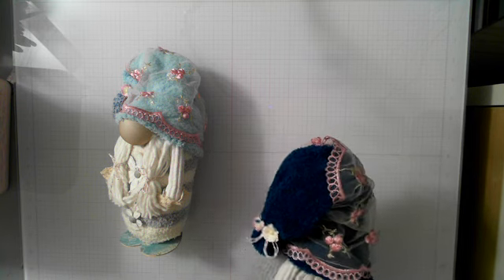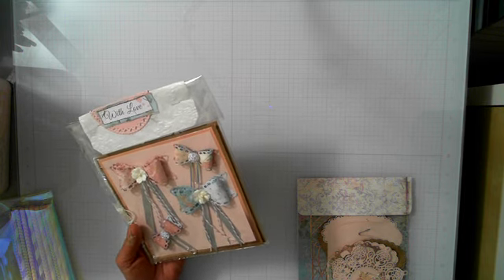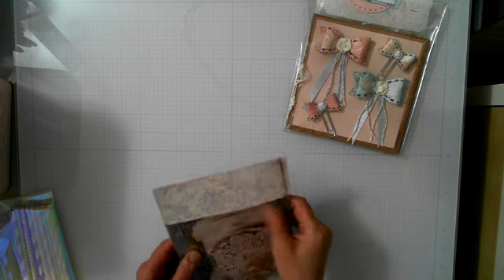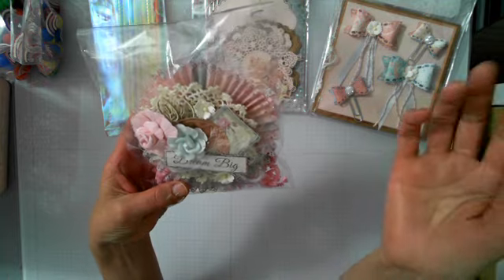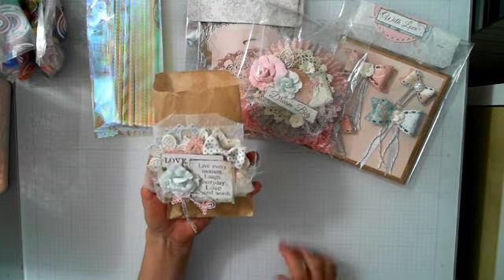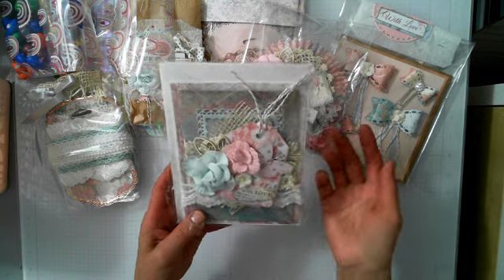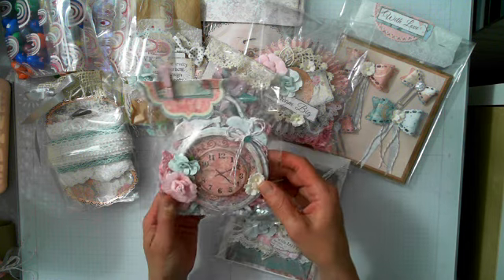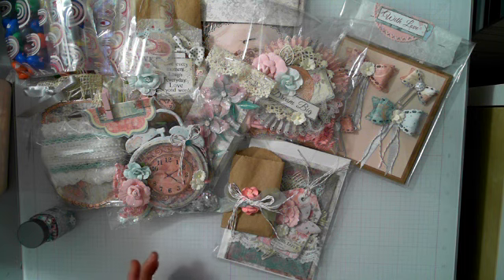Outgoing Happy Mail/Swap/Gift for Christina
I created some embellishments,  shakers,  a card,  A Gnome and flowers for my dear friend Christina and her mom Patty.